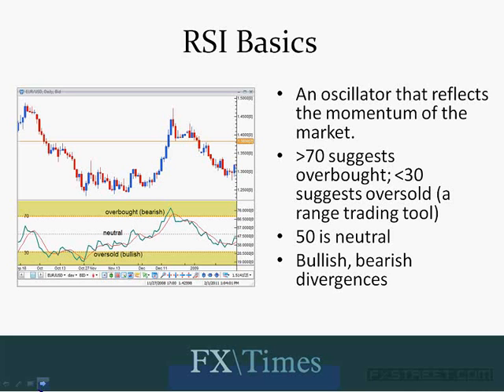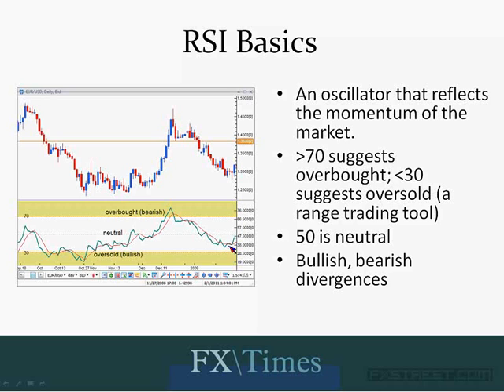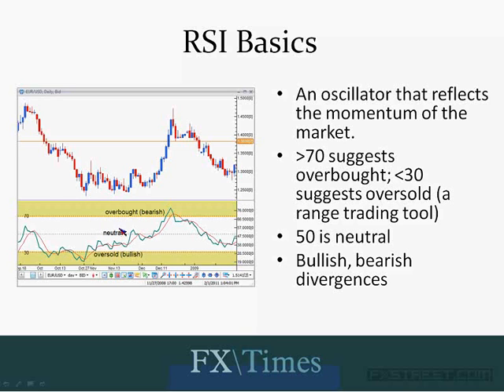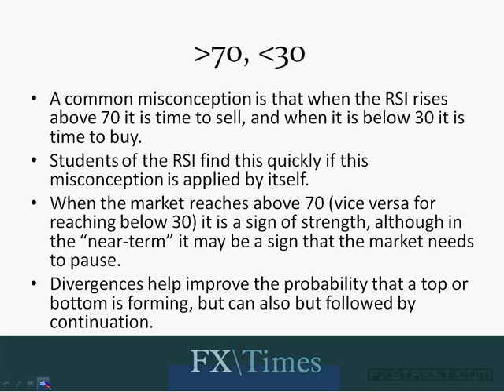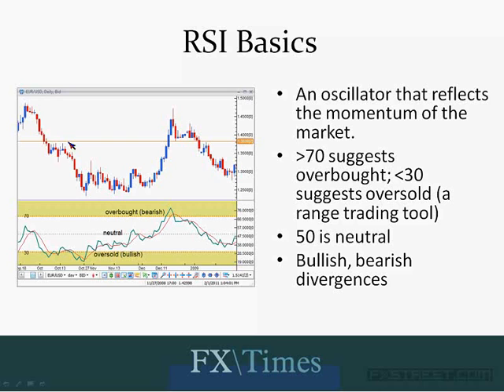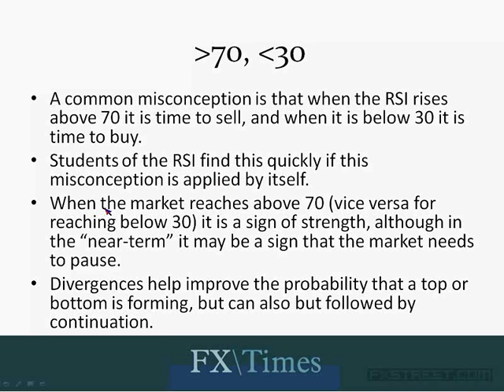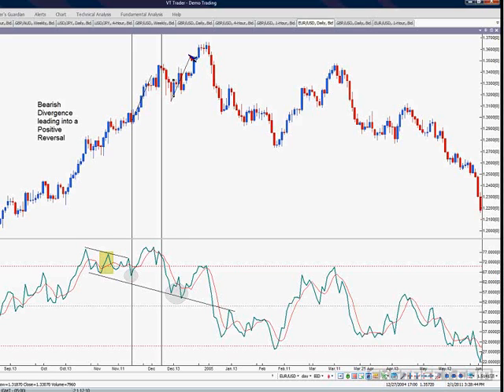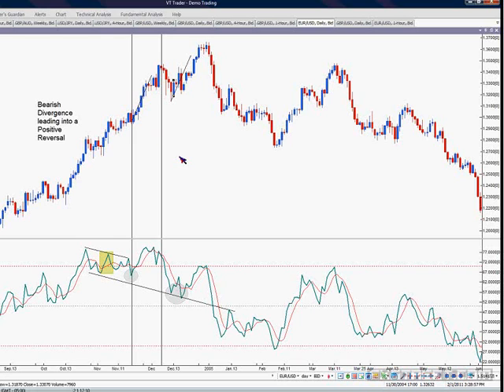RSI Beyond the Basics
Expert: Fan Yang, Chief Technical Strategist at FXTimes

Summary:
- Extended Divergences
- Reversals
- 40-60 Bounds